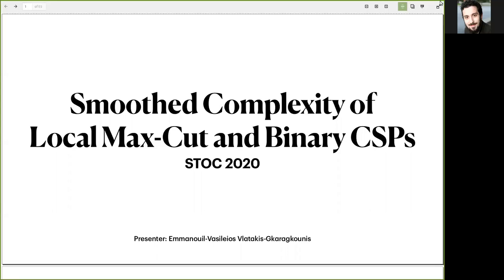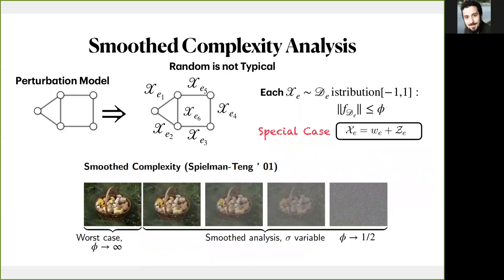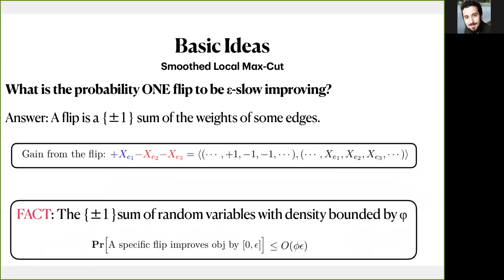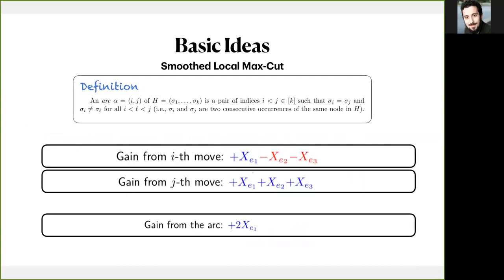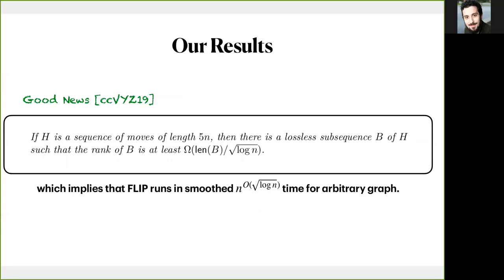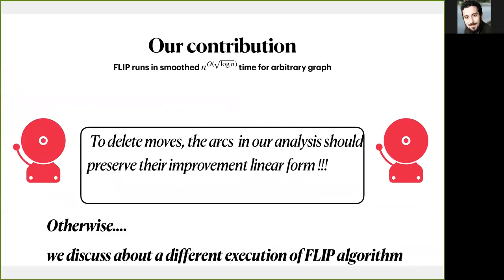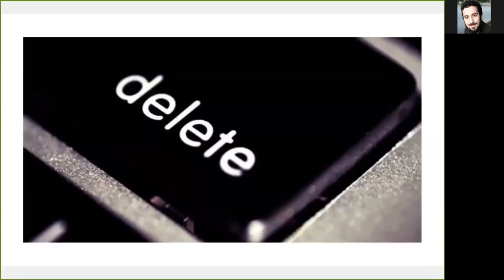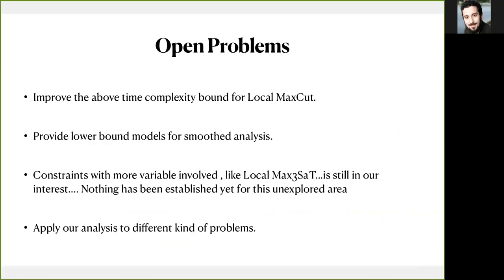Session 8B - Smoothed Complexity of Local Max-Cut and Binary Max-CSP